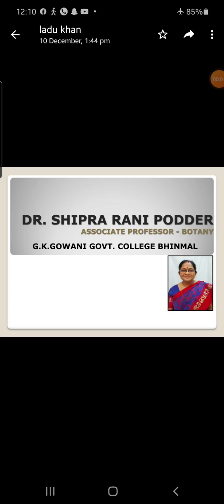General account of dicot stem